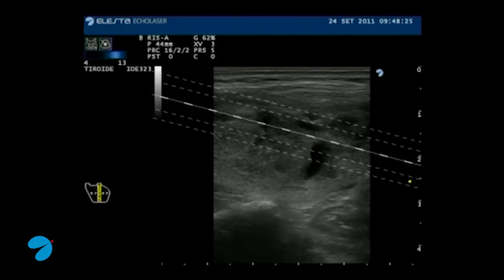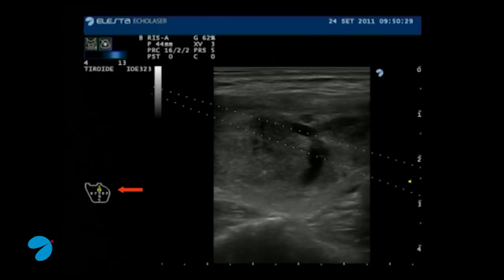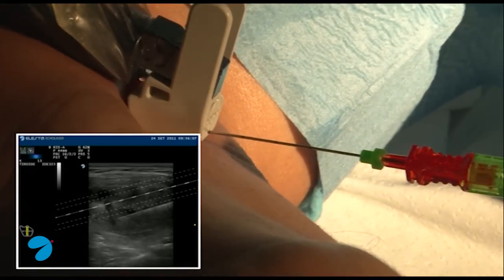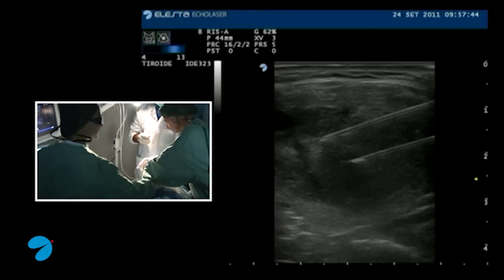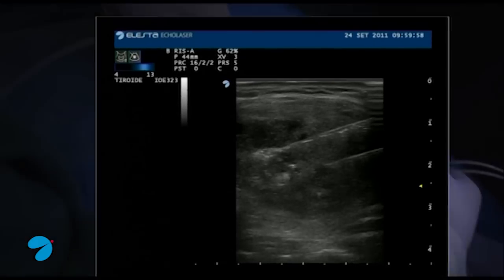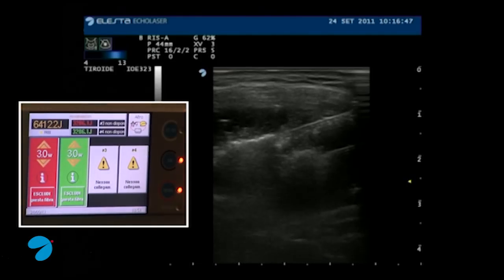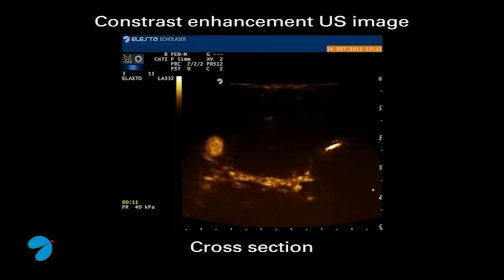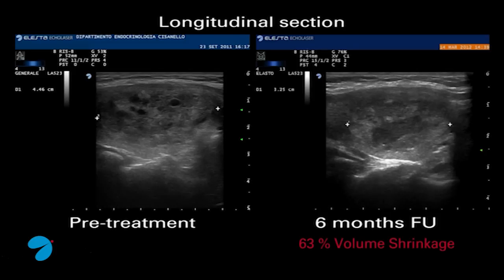Laser Ablation of benign thyroid nodules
Laser ablation is a minimally invasive  treatment performed under US guide that is aimed to destroy nodular tissue in thyroid. It consist of the insertion of optic fibers (from 1 to 2 depending on the nodule size) into the nodule and the delivery of laser energy  which heats the nodular tissue until it is destroyed. The human body removes the necrotic tissue though physiological cell repairing mechanism and a progressive volume reduction volume and subsequent disappearance of the compressive and aesthetic symptoms of the neck takes place.

Information/images/intended uses mentioned/linked here aren't for USA, its territories & possessions